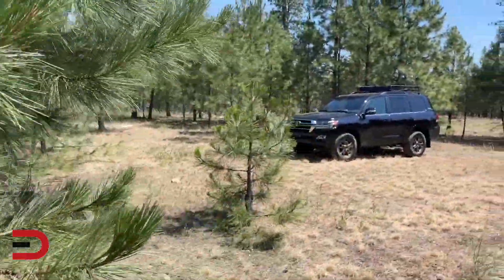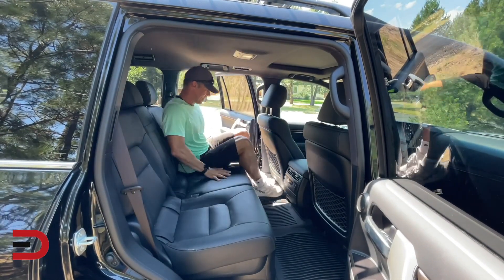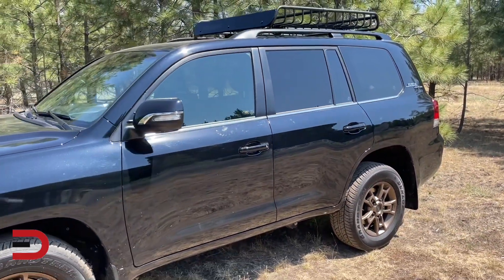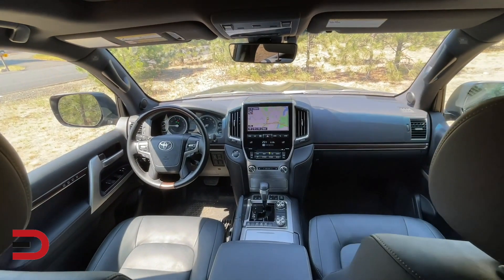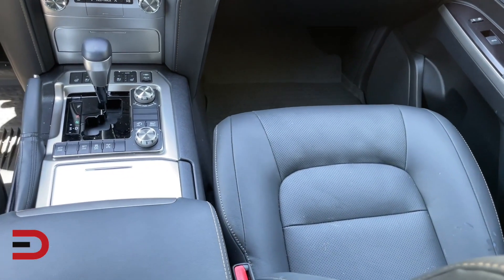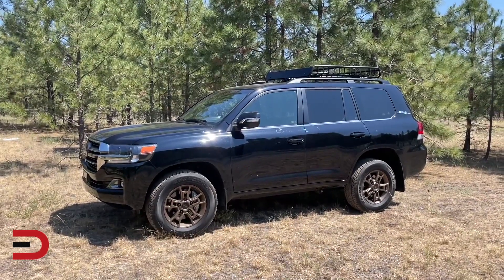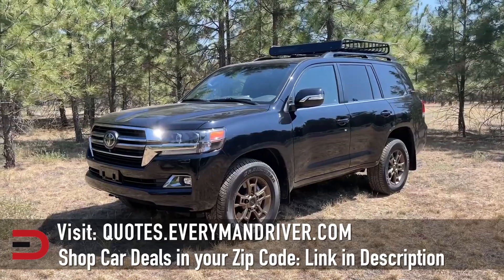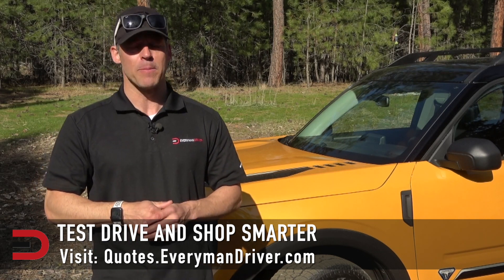2021 Toyota Land Cruiser Heritage Edition on Everyman Driver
-Get matched in seconds with the right car, at the right price and at the right dealer. I'm here to help you research, discover, and find the right car at the right price!